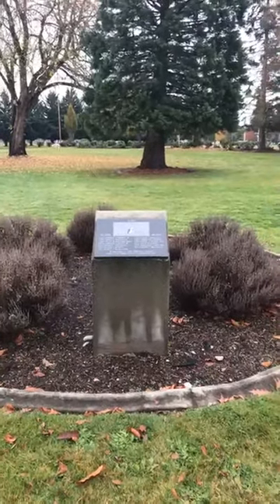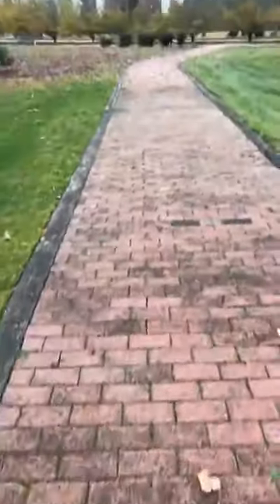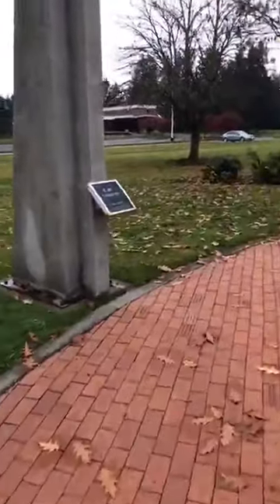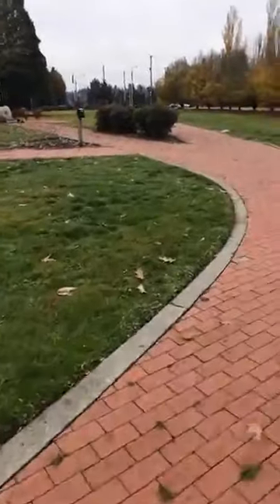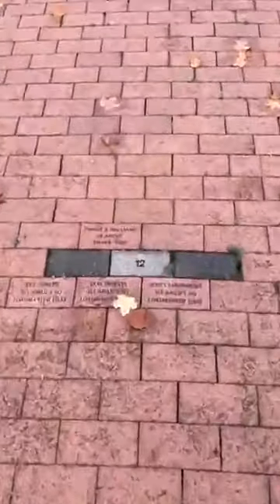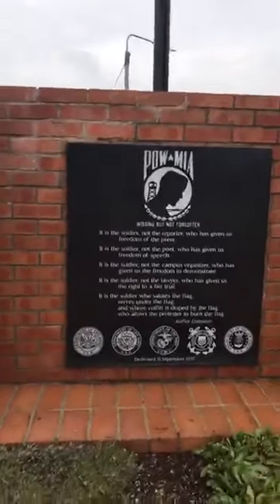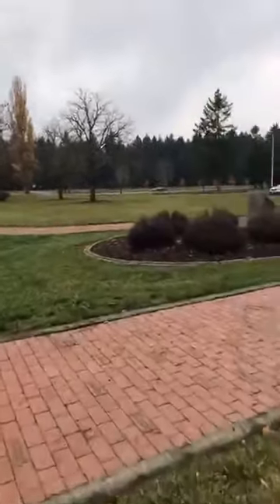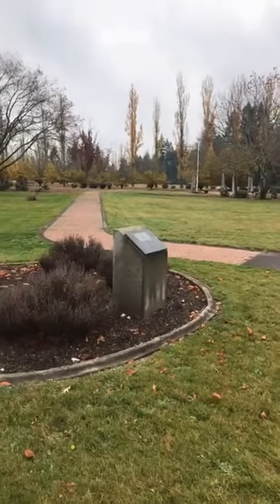McChord AFB, Memorial Park or Grove visit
On McChord Air Force Base there is a small park or grove where they honor their past aircraft, fellow Airmen, and those who were POWs. The grove is well maintained and is easy to follow. There are bricks you can purchase and have customized for yourself or in honor of someone else, some have even donated benches. It is located about 800-900 meters from the McChord AFB main gate, where you can obtain a visitor pass to come visit the Memorial area.